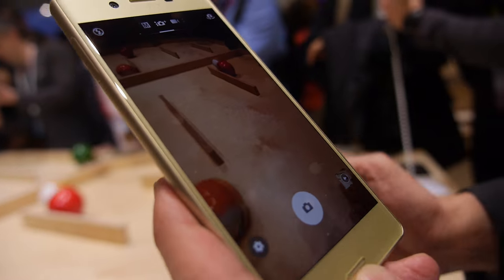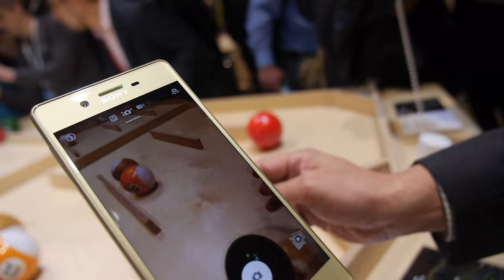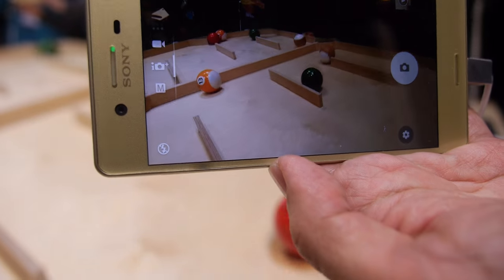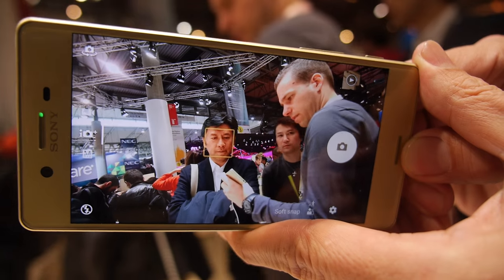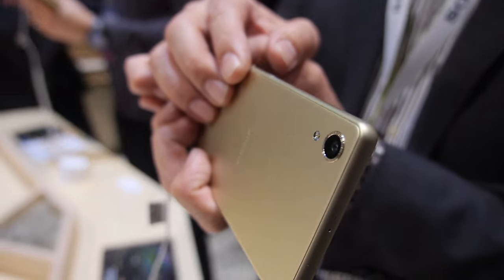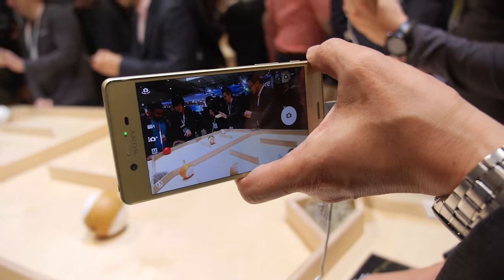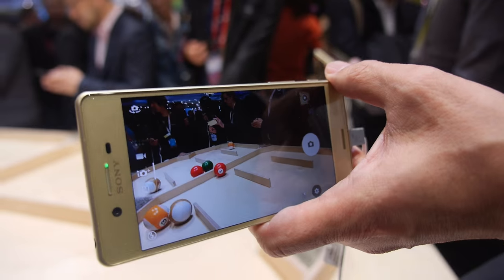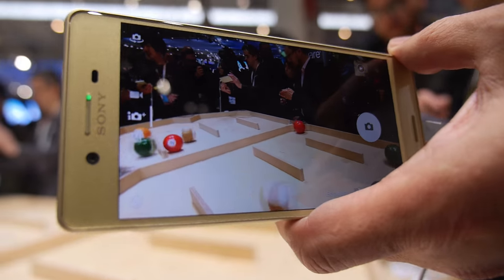Sony Xperia X Predictive Hybrid Autofocus in action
Sony Xperia X is an upper-midrange device that comes with a 5” 1920x1080px LCD, Qualcomm Snapdragon 650 chipset (Dual ARM Cortex-A72 at 1.8 GHz & quad ARM Cortex-A53 at 1.4 GHz), 3GB RAM, 32/64GB of internal storage and expandable storage (up to 256GB), optional Dual-SIM connectivity, and with Android v6.0.1 Marshmallow out of the box. The 23MP rear camera features phase-detect autofocus for extremely fast focusing they've called it Hybrid Auto-focus as demonstrated. The front camera is a 13MP unit that can shoot 1080p video. The phone’s 2620mAh battery can be charged to 60% in half an hour of fast charging.